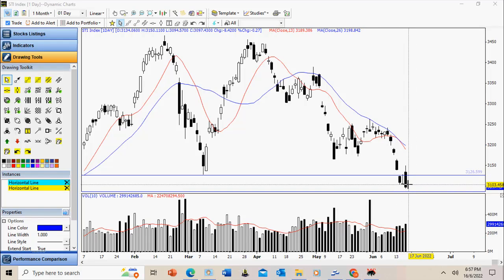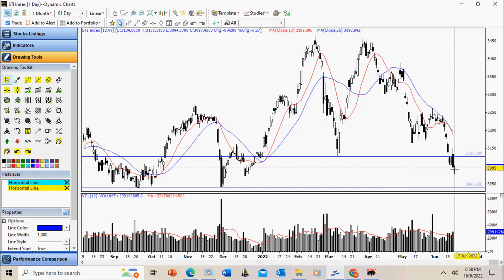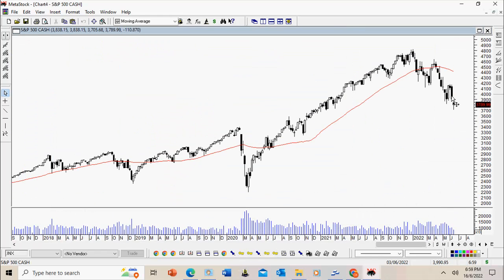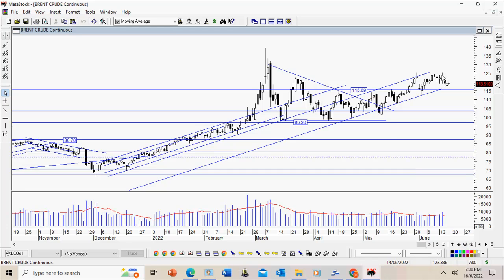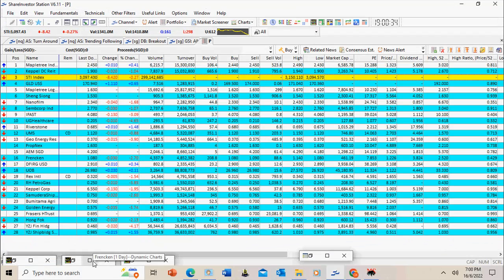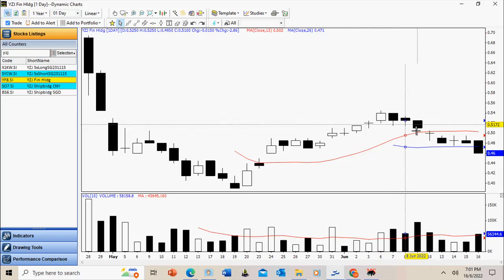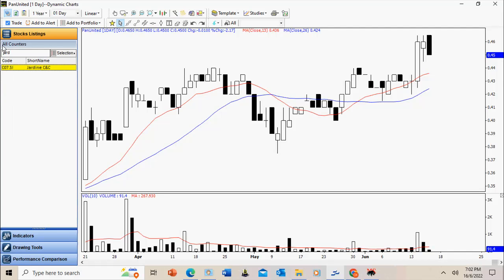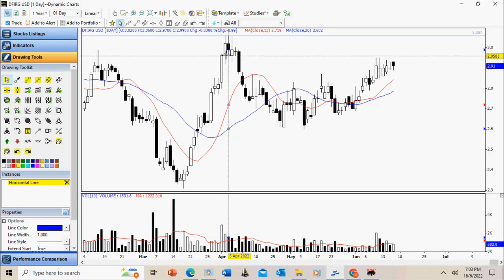Asia Charts SR Traders Hub Debrief Video - 16 Jun 2022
by Asia Charts Chief Trainer, Mr CK Ee - 16 Jun 2022.